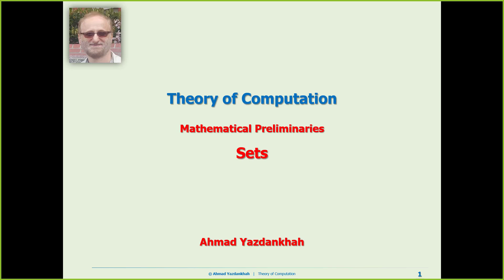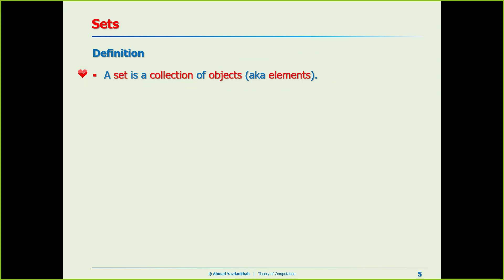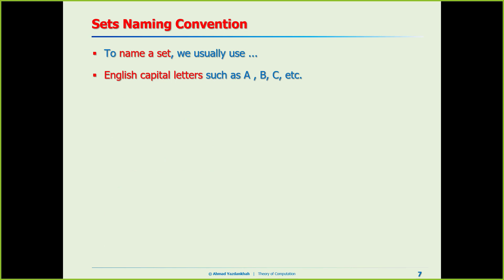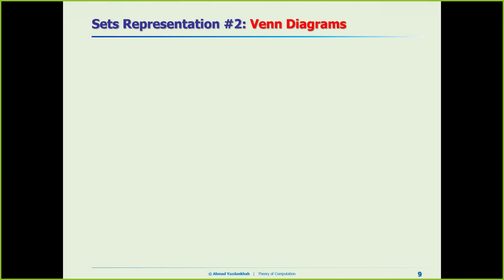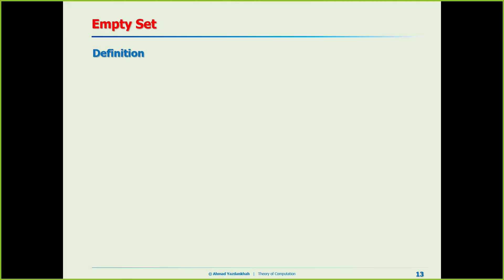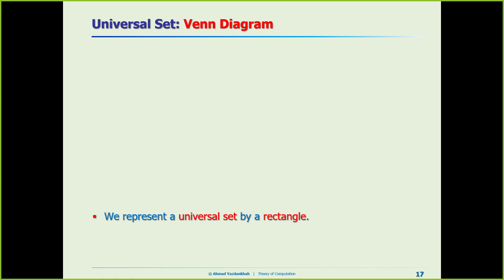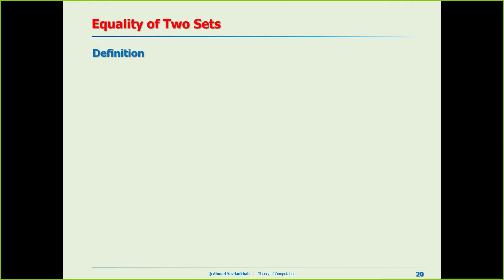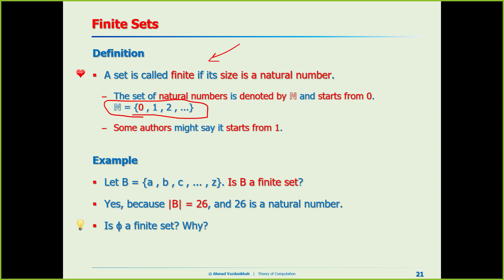Theory of Computation: Lec 01: Mathematical Preliminaries (Part 1) - Sets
Mathematical Preliminaries (Part 1)
Reviewing The Basics of Sets
Computer Science is So Easy